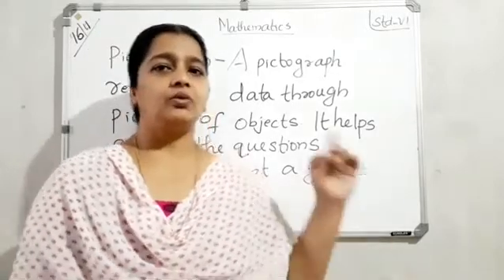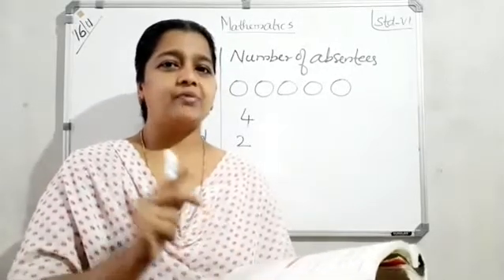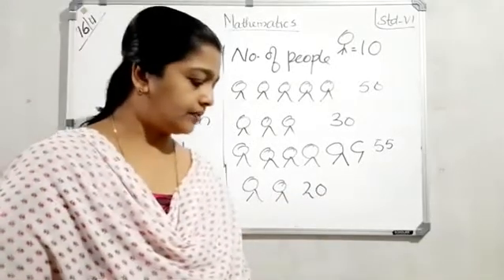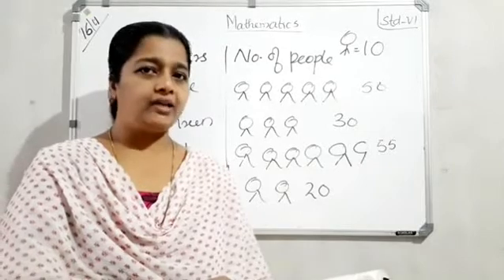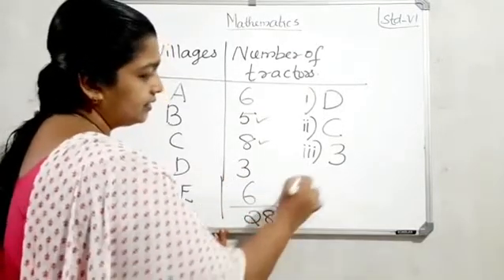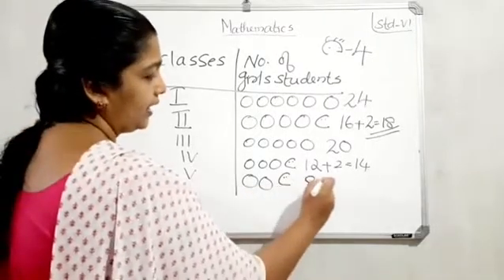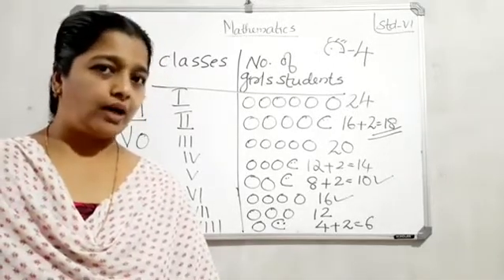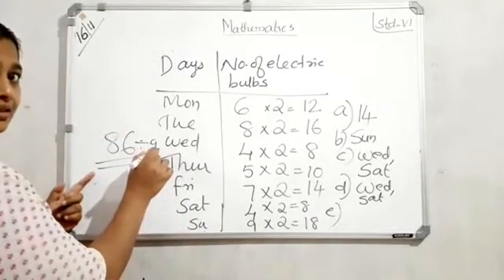Mathematics: Data handling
Class VI : Chapter: Data handling